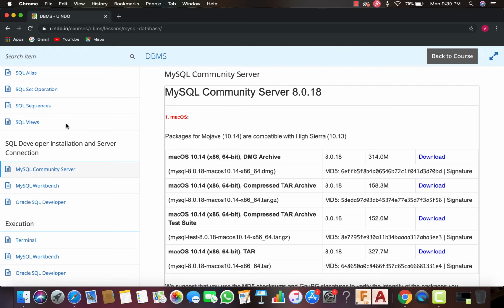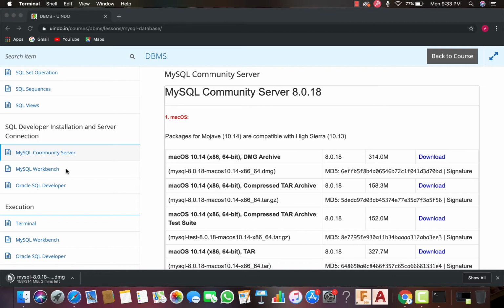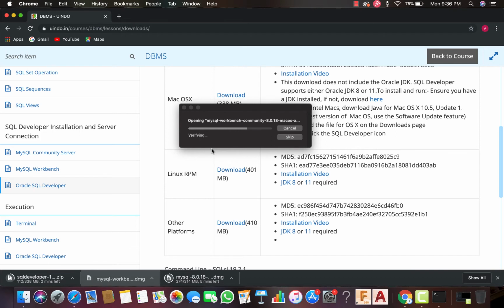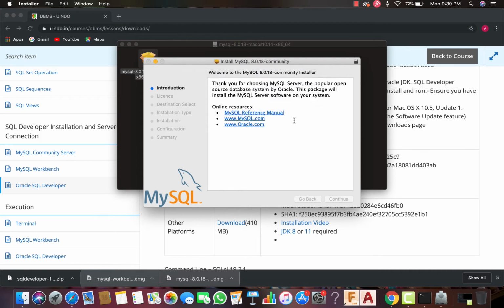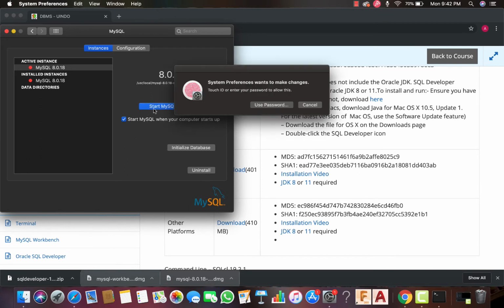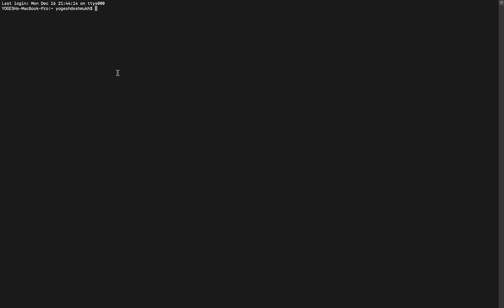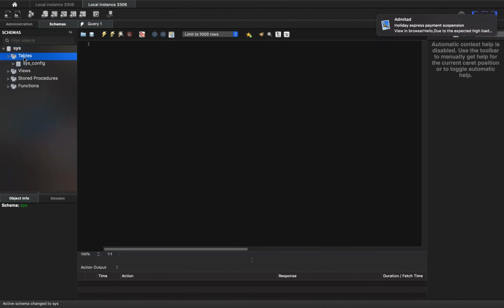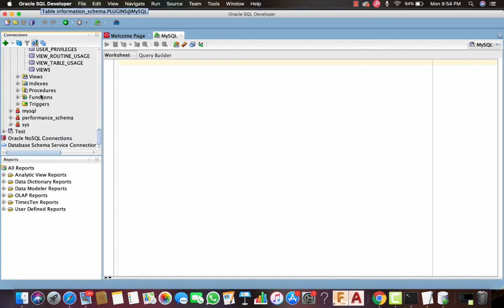Installing MySQL Workbench and Oracle SQL,Connecting to MySQL Community Server